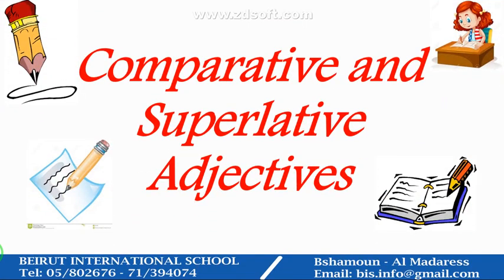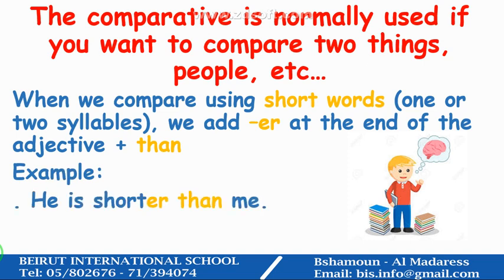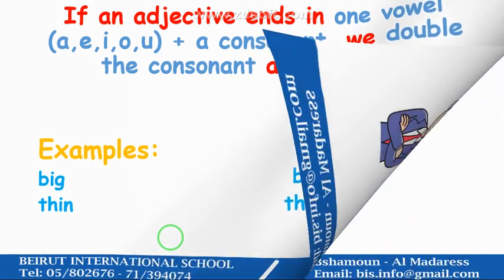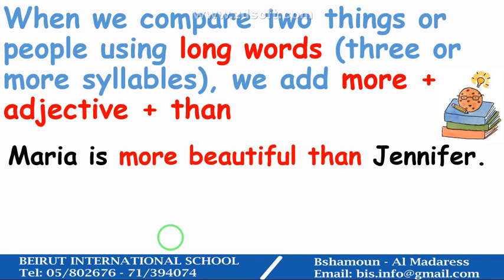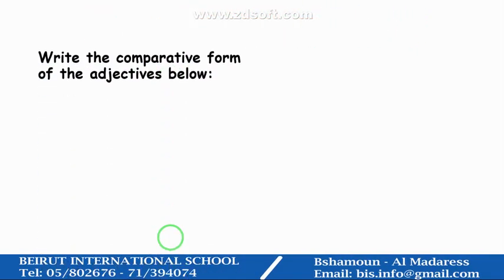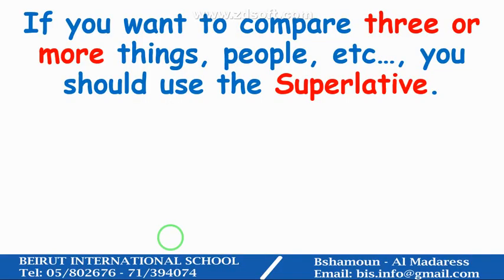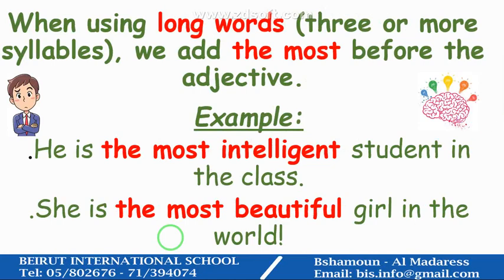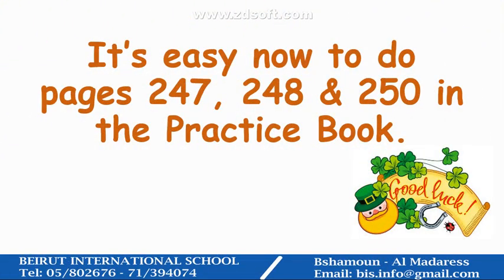Beirut International School Grade 4 - English - video 18 Comparative and Superlative Adjectives